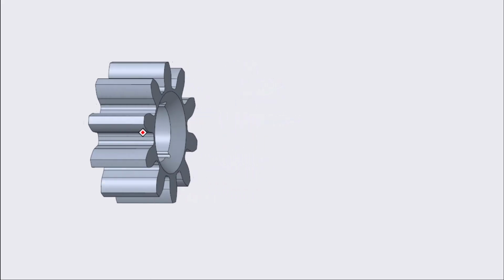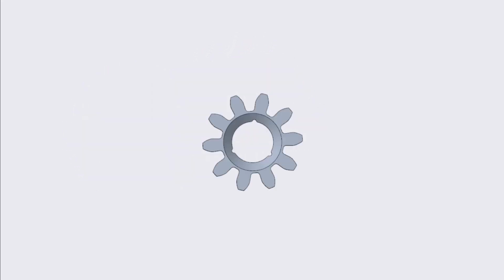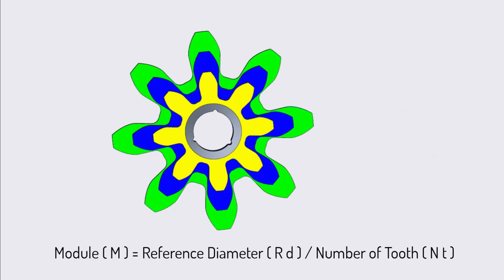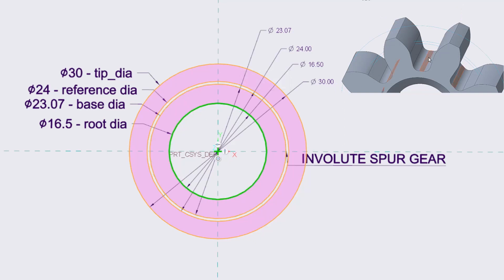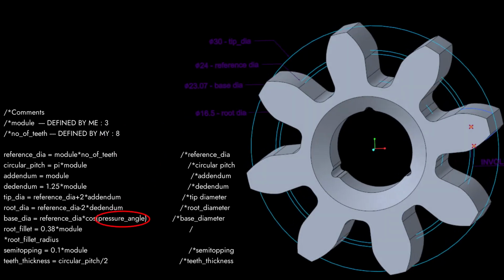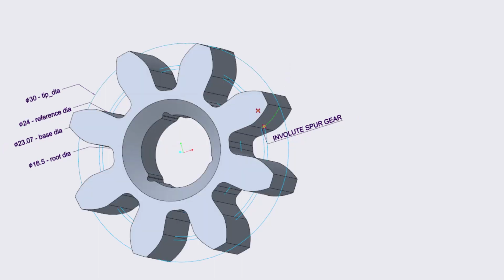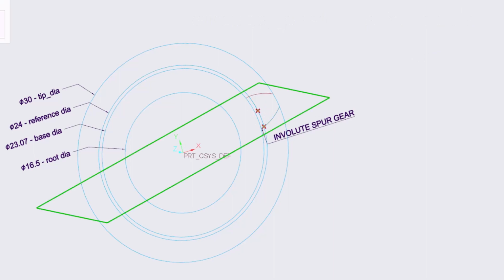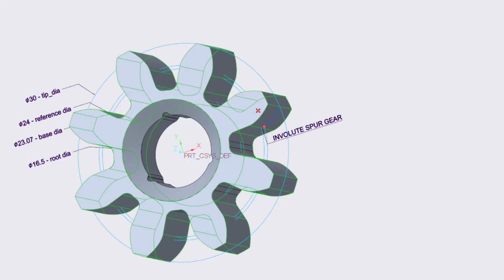How to make Spur gear with strait teeth profile instruction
How to make spur gear by your self ?
There are some simple rules to follow to make one you need.

Here are equations:
/*STATIC PARAMETER
/*pressure_angle = 14.5° & 20° (Standard value)
/*module = reference_dia/no_of_teeth                            /*module
/*no_of_teeth

/*VARIABLE PARAMETERS
reference_dia = module*no_of_teeth                              /*reference_dia
circular_pitch = pi*module                                                /*circular pitch
addendum = module                                                          /*addendum
dedendum = 1.25*module                                                /*dedendum
tip_dia = reference_dia+2*addendum                             /*tip diameter
root_dia = reference_dia-2*dedendum                           /*root_diameter
base_dia = reference_dia*cos(pressure_angle)            /*base_diameter
root_fillet = 0.38*module                                                   /*root_fillet_radius
semitopping = 0.1*module
teeth_thickness = circular_pitch/2                                  /*teeth_thickness
clearance = dedendum - addendum

Involute curve : from 0 to 1
theta = 90*t
angle_ratio = theta/360
S = angle_ratio*pi*base_dia
base_radius = base_dia/2
Xc = base_radius*cos(theta)
Yc = base_radius*sin(theta)
X = Xc+(S*sin(theta))
Y = Yc-(S*cos(theta))
Z = 0